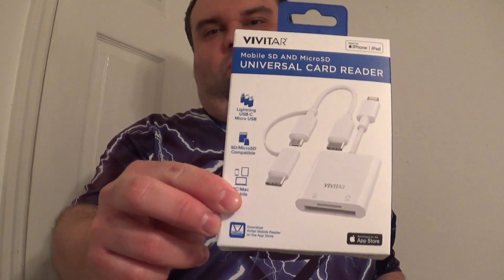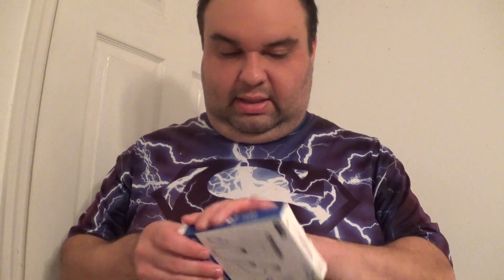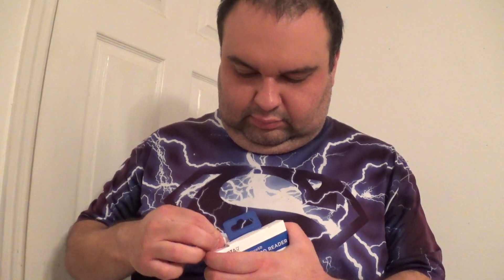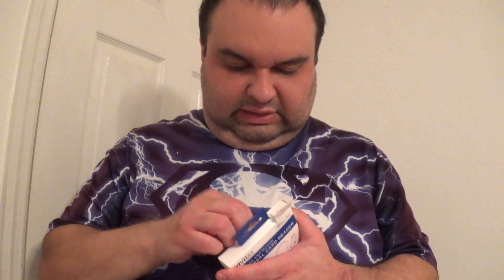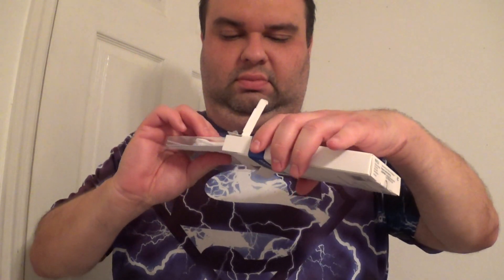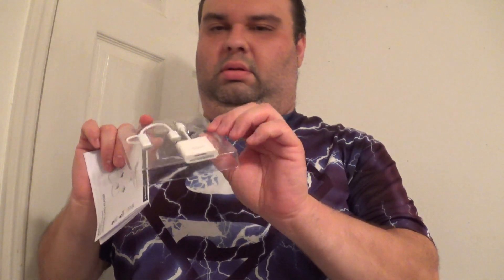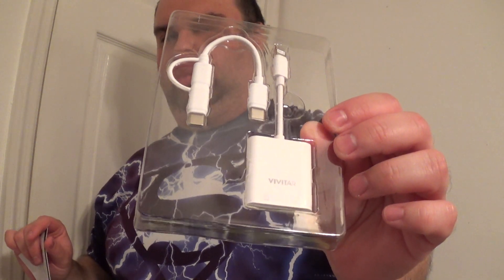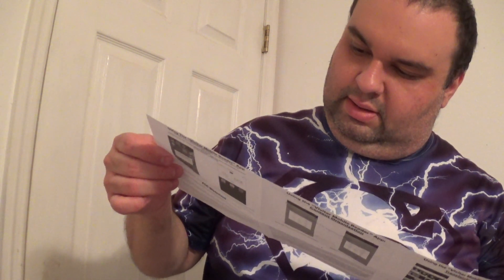Vivitar Universal Card Reader Unboxing Video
In this unboxing, unpacking video I unbox a Vivitar Universal Card Reader I show you all the components, directions and how its boxed and packed.